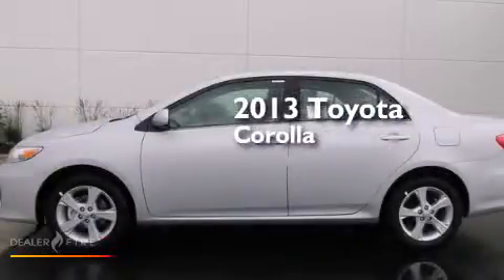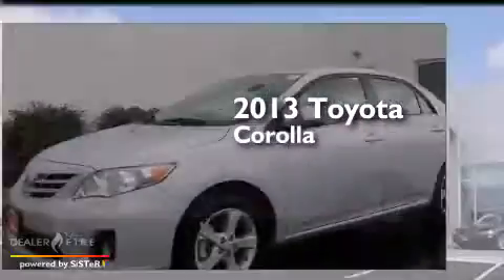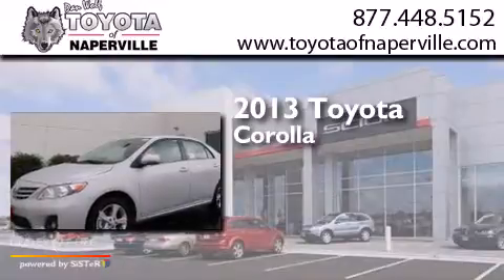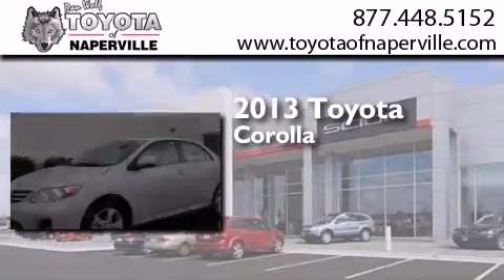2013 Toyota Corolla Napervillle IL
We have been honored to serve the Napervillle IL area , we promise that your experience at our dealership will exceed your expectations ! Year : 2013 Make : Toyota Model : Corolla Engine : 1.8l i4 dohc dual vvt-i Trans . Napervillle , IL 60540